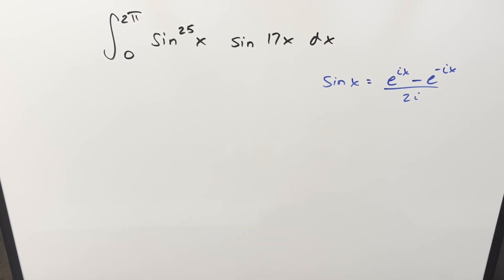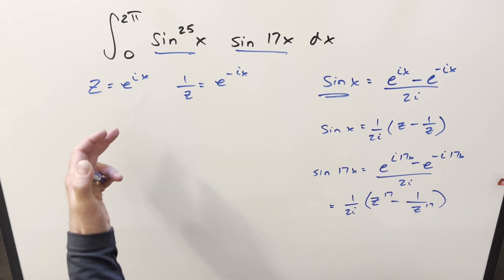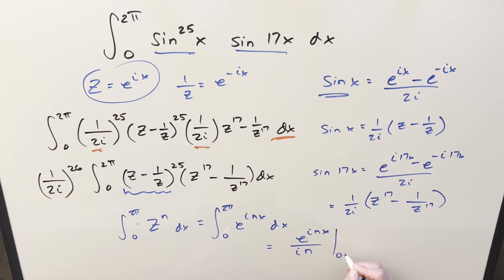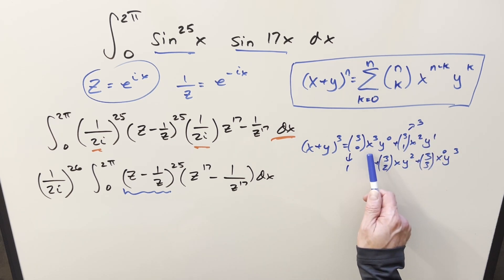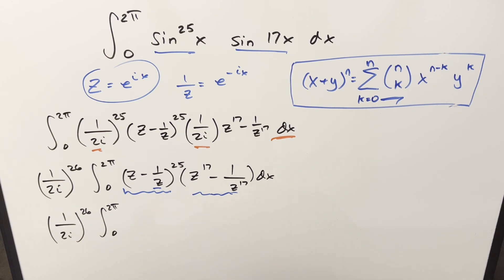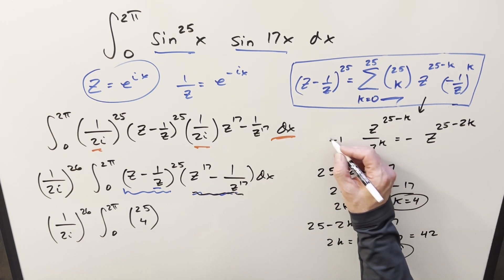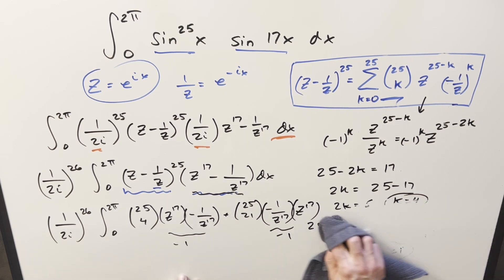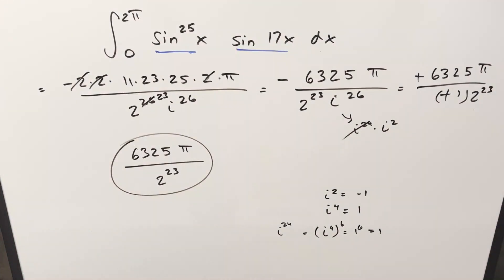Must know trick your teacher doesn't want you to know